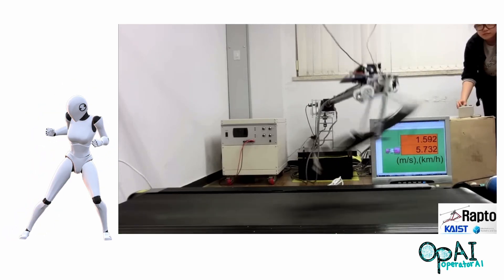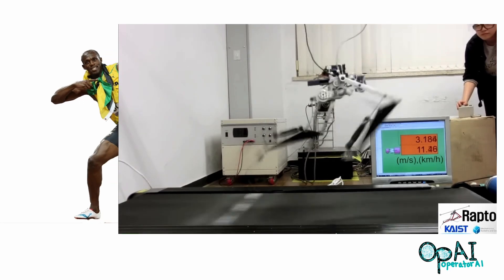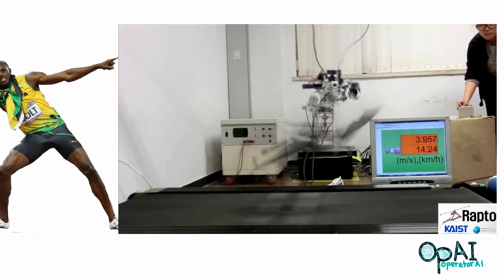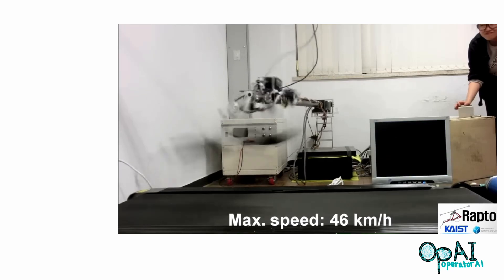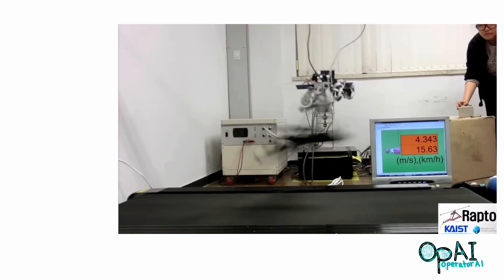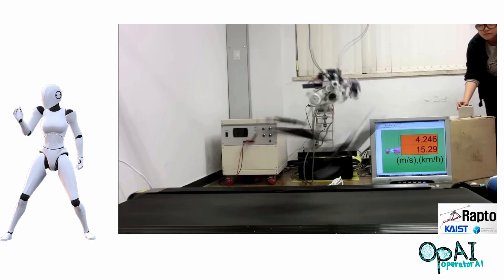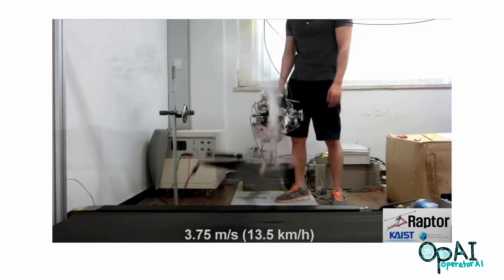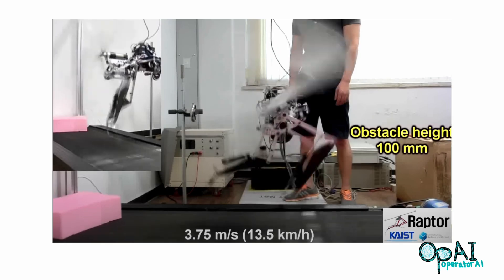Don’t Give that Robot an Upper Body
This Robot runs faster than a Human. Runs faster than Usain Bolt. This is the worlds fastest robot.

Correction just call it Raptor NOT CASSIE. Also That Clip is from 2014.